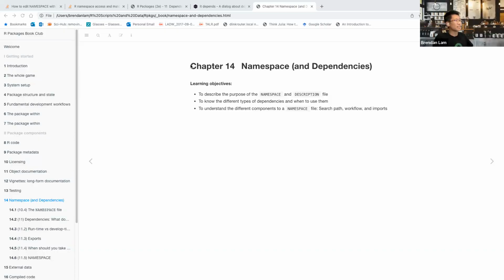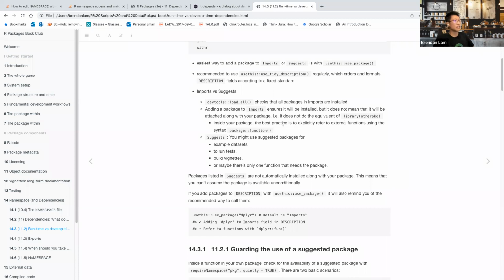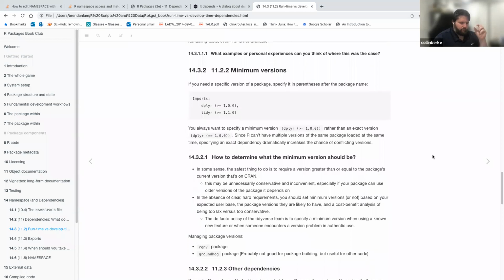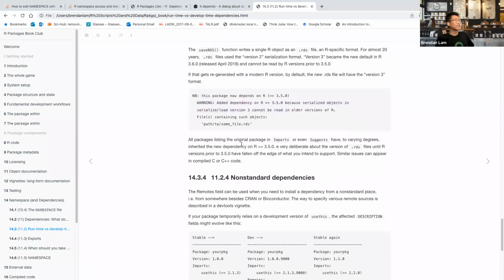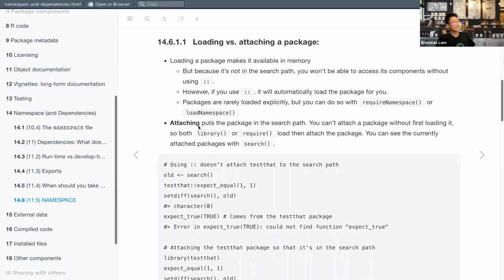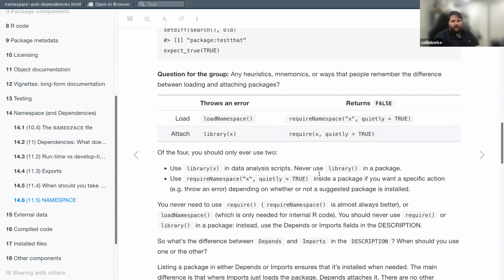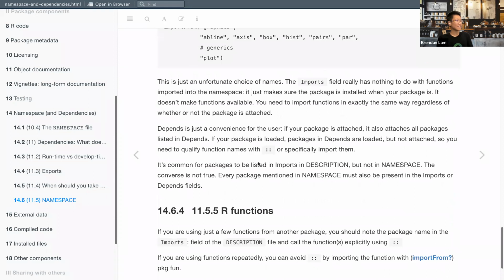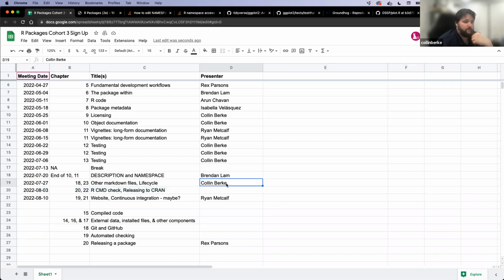R Packages: DESCRIPTION and NAMESPACE (rpkgs03 10 11)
Brendan Lam presents parts of Chapter 10 ("DESCRIPTION and NAMESPACE") and Chapter 11 ("Dependencies: What does your package need?") from R Packages by Hadley Wickham and Jenny Bryan on 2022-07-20, to the R4DS R Packages Book Club, Cohort 3.

Note: At the time of this recording, the "Dependencies" chapter was in a state of flux. The order and chapter numbers may have changed since recording.